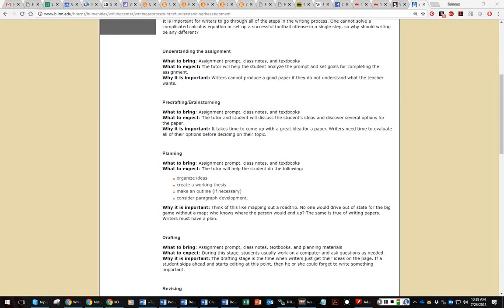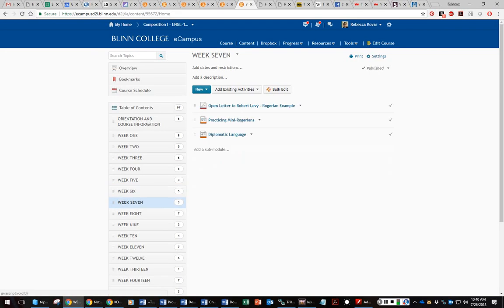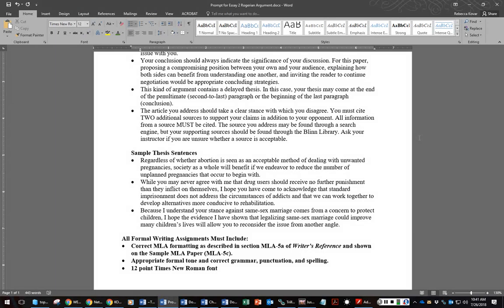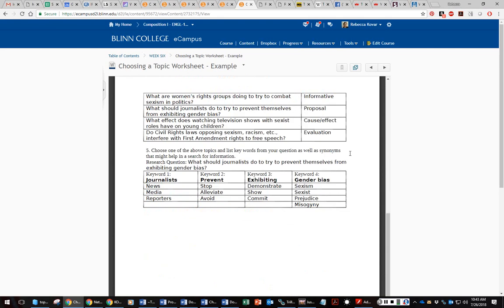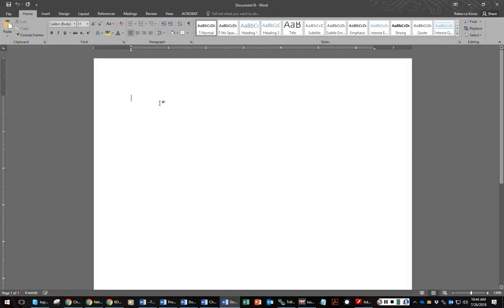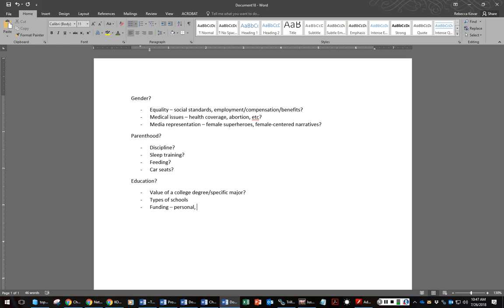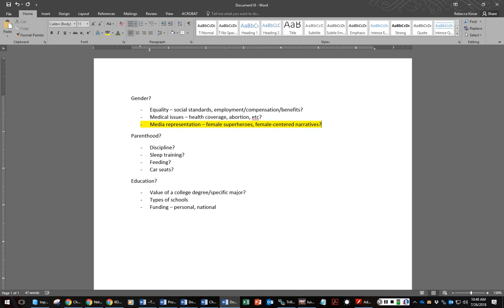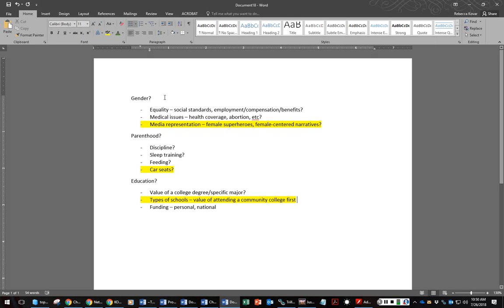1301 Essay Parts I and II